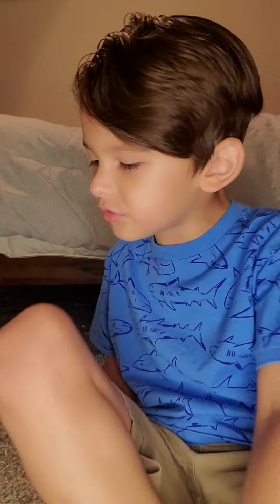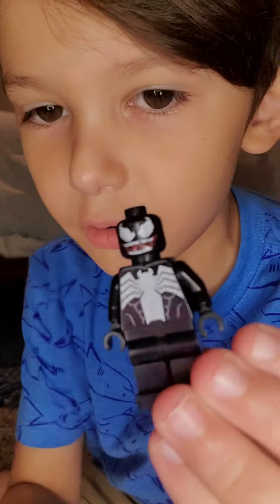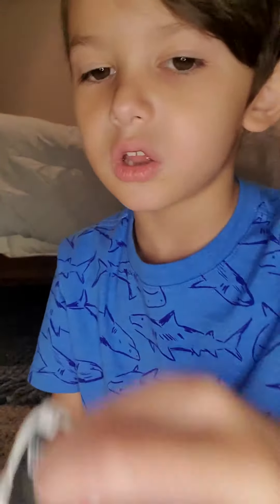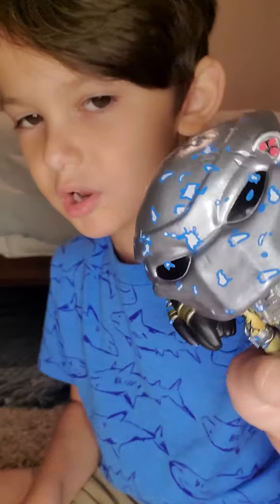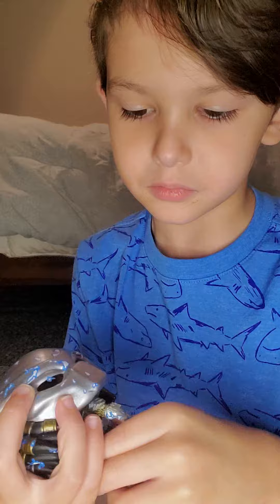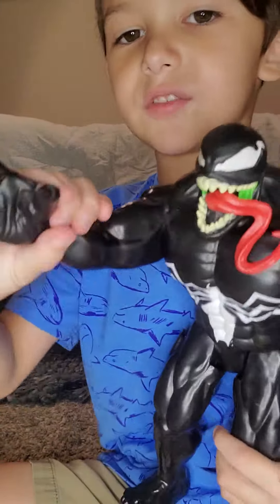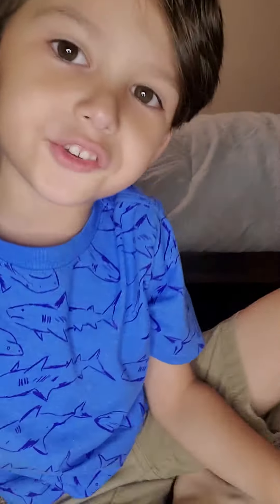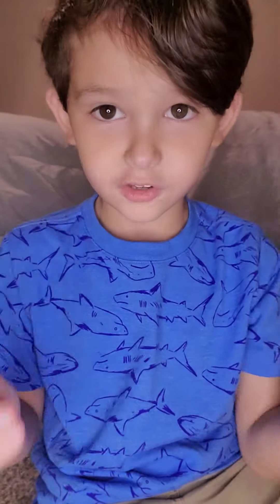random toy review!